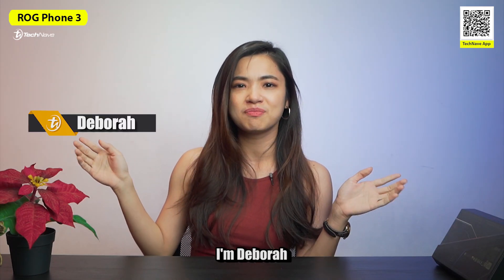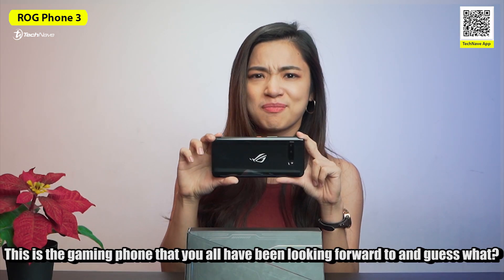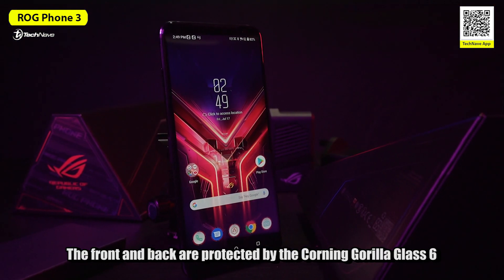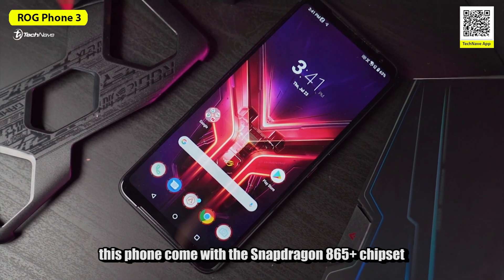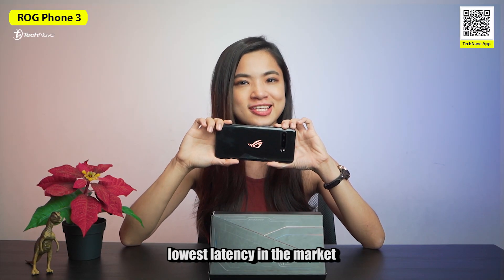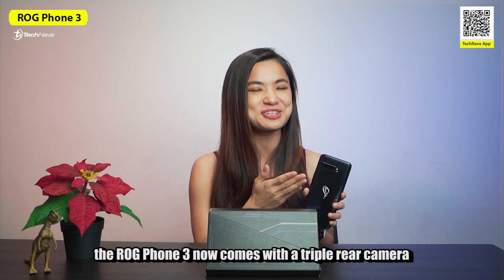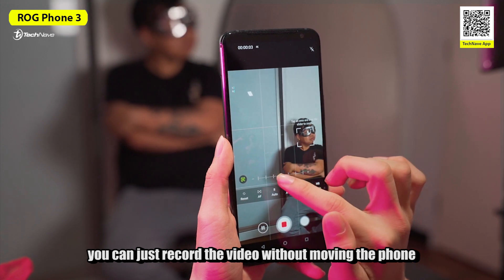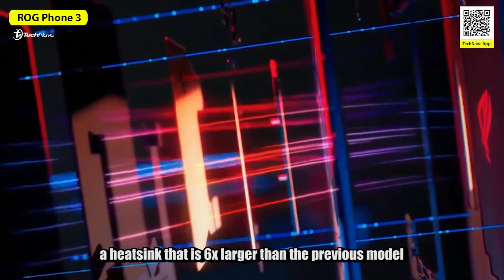ASUS ROG Phone 3 - More than a gaming phone! | TechNave Unboxing and Hands-On Video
Sure, it still looks almost the same as the ROG Phone 2 but it’s BETTER THAN EVER! This bad boi has a new Snapdragon 865+ chipset, 144Hz refresh rate AMOLED display, 6000mAh battery and more!